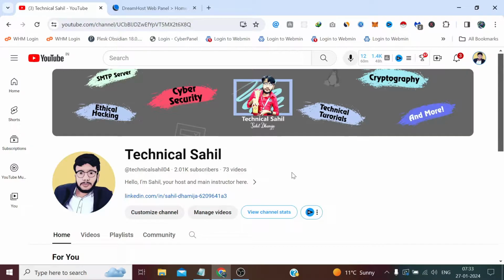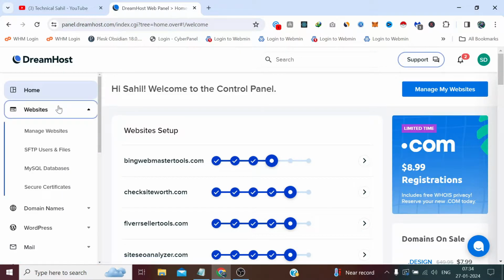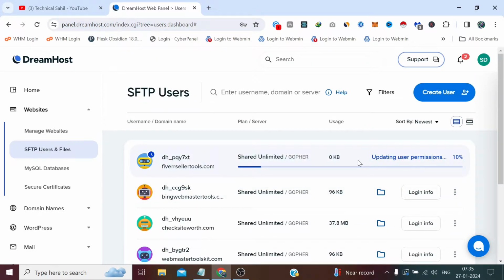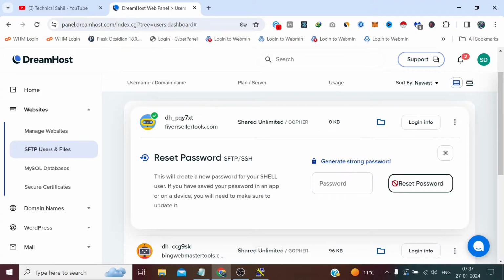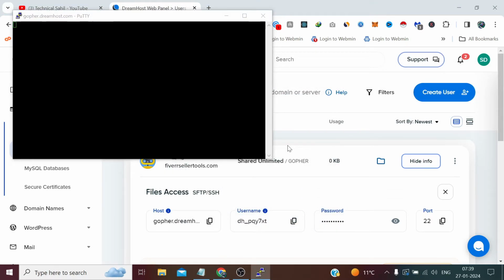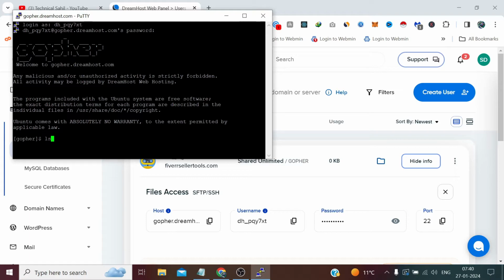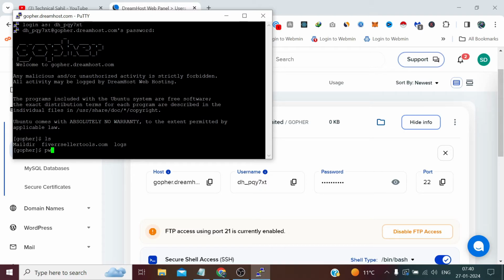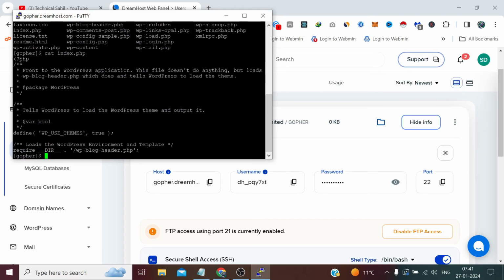How to Login via SSH on DreamHost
In this video, I'll guide you through the process of logging in via SSH on DreamHost, offering a comprehensive tutorial for secure and efficient server access. Whether you're a website owner, developer, or someone curious about SSH, I'll walk you through each step.

I'll start by explaining the significance of SSH and why it's a powerful tool for remotely accessing your DreamHost server. Then, I'll demonstrate how to initiate an SSH connection, providing clear instructions on using your terminal or an SSH client.

Throughout the tutorial, I'll share insights and tips to make the SSH login process straightforward, even if you're new to server administration. By the end of this video, you'll have the knowledge and confidence to log in via SSH on DreamHost, empowering you to manage your server efficiently. Join me to unlock the potential of secure and convenient server access!